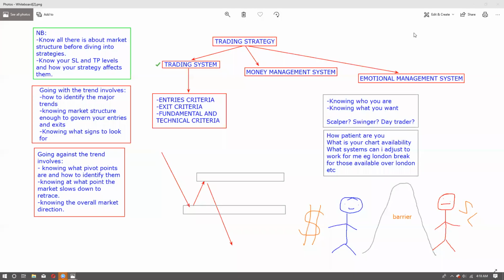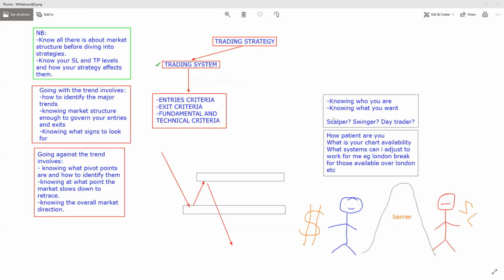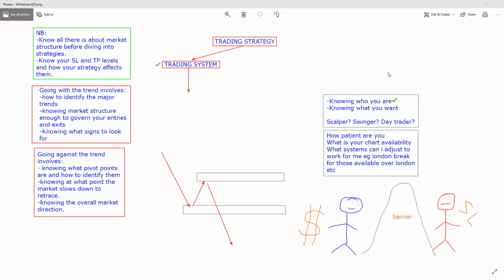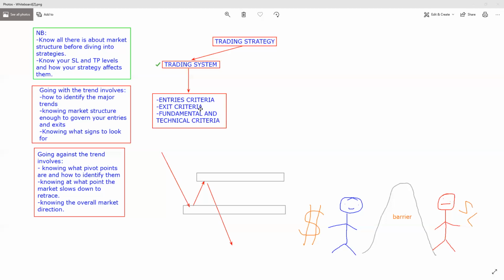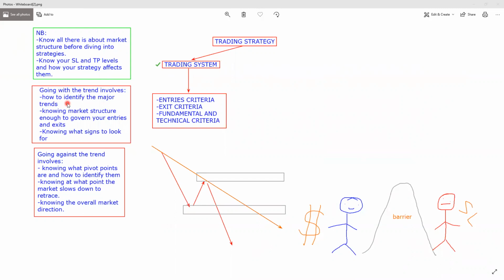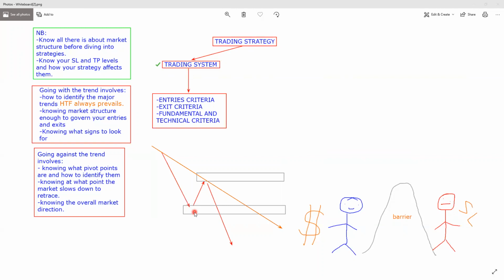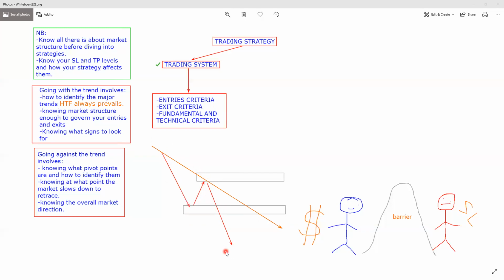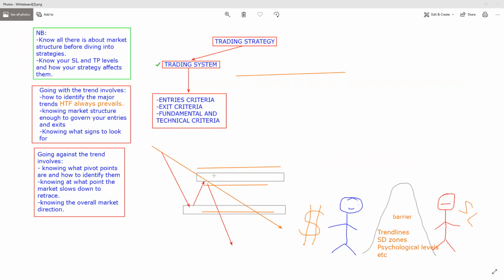Building a consistent Forex Trading Strategy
This video will seek to enhance new and current traders to think outside the box in personalizing their trading and trading approach in terms of a trading system, a money management system and an emotional management system.

Didn't find this useful? Drop a reason in the comments section and we shall see how much we can work towards enhancing the viewer experience.

As always, trade safe and stay Disciplined.

Want to join our ever growing ALPHA CAPITAL GROUP community? Click in the link below and register for only $35 a month. See you there!

My book recommendations:

Psychology:  Trading in the Zone by Mark Douglas
                       Attitude is Everything by Keith Harrell

Trading:  We don’t need no Stinking Indicators by Kevin Baker
                 Supply and Demand Made Easy I by Bossman Forex
                 Supply and Demand Made Easy II by Bossman Forex

Investment:  Rich Dad Poor Dad by Robert Kiyosaki